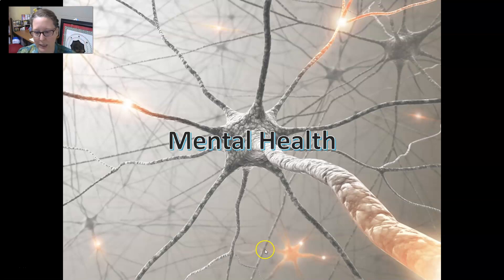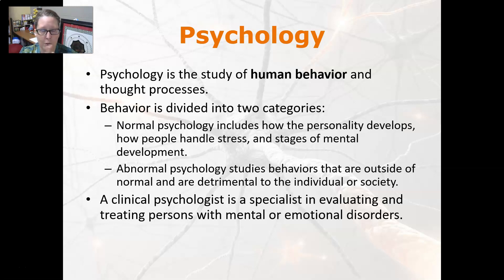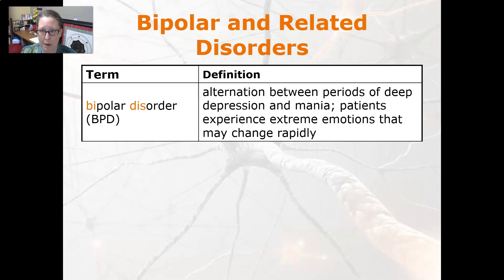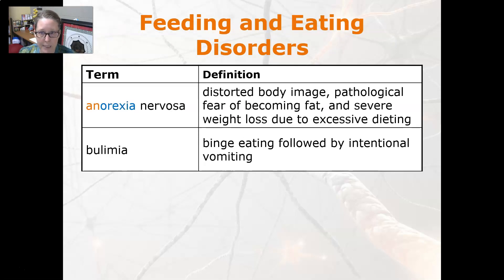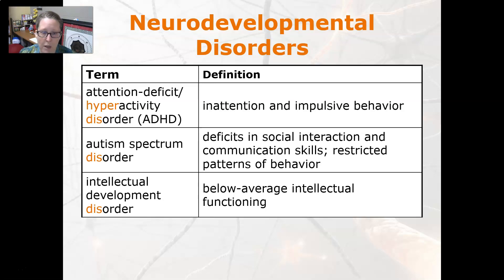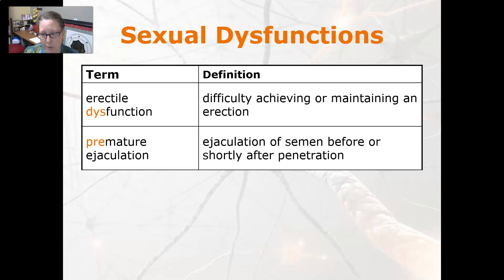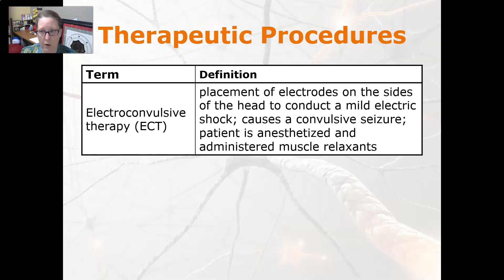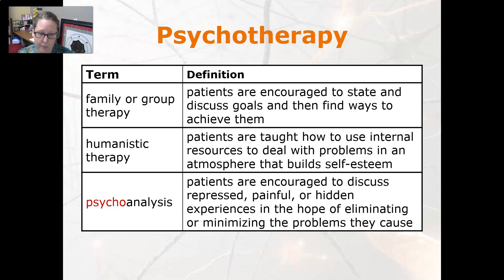Medical Terminology Mental Health Disorders and Therapies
An overview of mental health, psychology, and psychiatry, the 19 mental health disorder categories, and a few therapies.